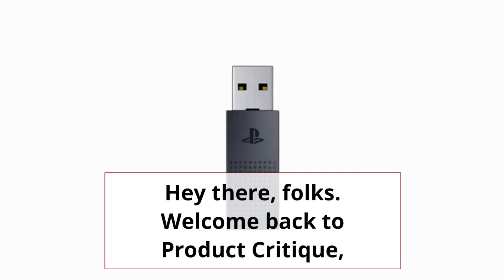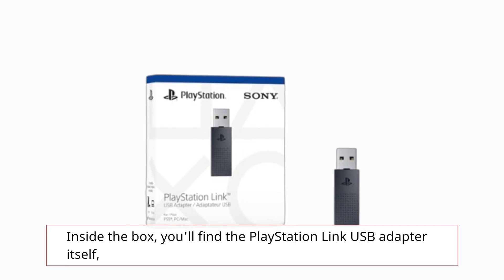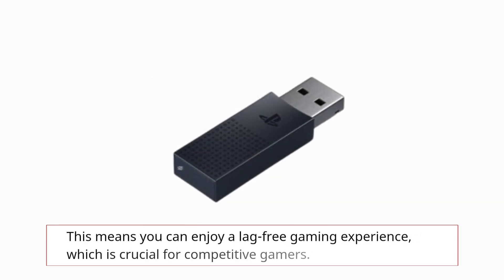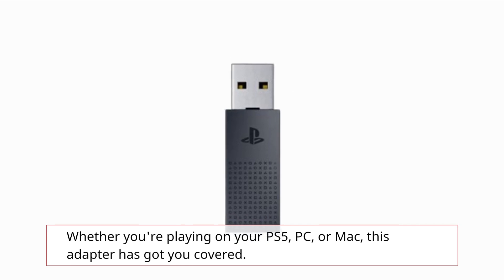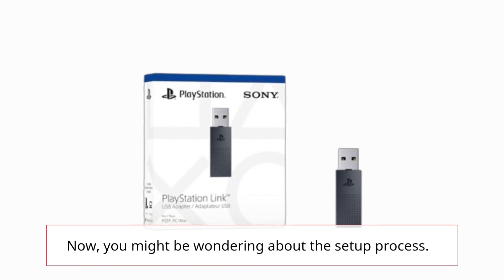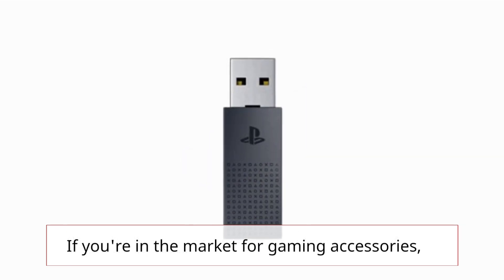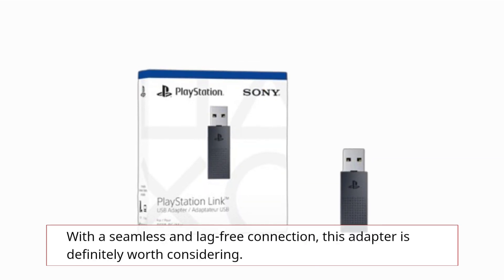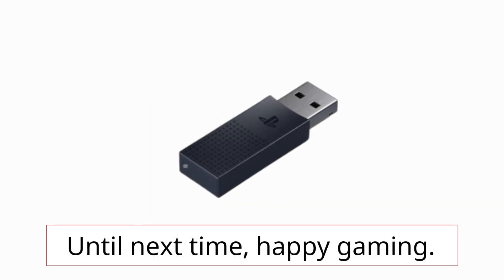🎮 Playstation Link USB Adapter Review 🎮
Amazon Product Name : Playstation Link USB Adapter

Experience unmatched comfort and style with the ISABAKE Air-holes Silicone Quick Fit 26MM Watch Band. Crafted with precision, this watch band is designed for those who demand both performance and aesthetics.

The ISABAKE Watch Band features strategically placed air-holes, ensuring optimal breathability even during the most intense activities. Say goodbye to discomfort and hello to a watch band that adapts to your active lifestyle.

Its quick-fit design allows for easy installation and removal, so you can switch up your look in seconds. The 26MM width adds a bold statement to your wrist, making it perfect for any occasion.

Upgrade your watch game with the ISABAKE Air-holes Silicone Quick Fit 26MM Watch Band and enjoy the perfect blend of comfort and style.